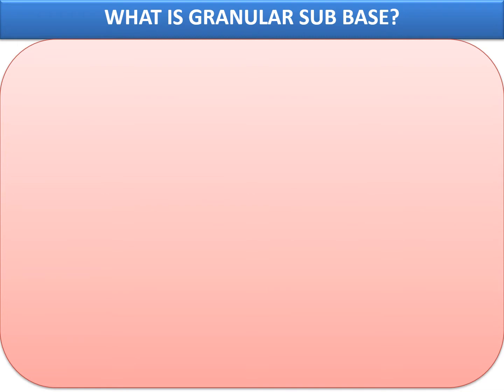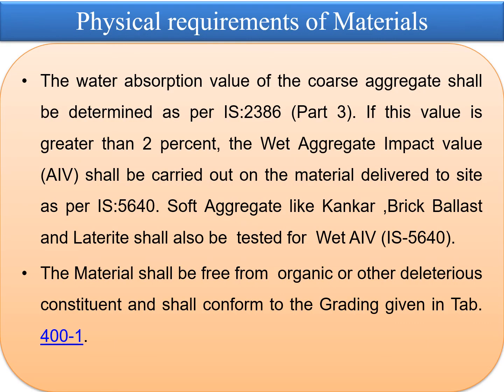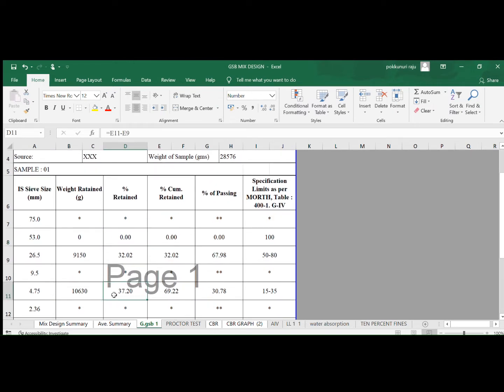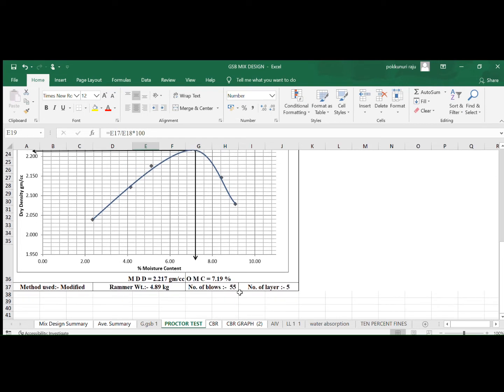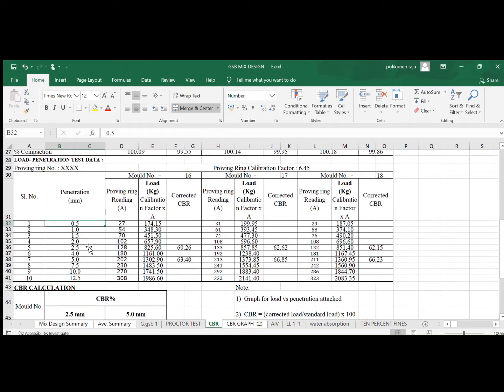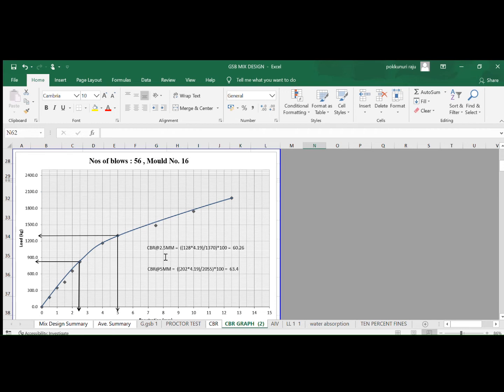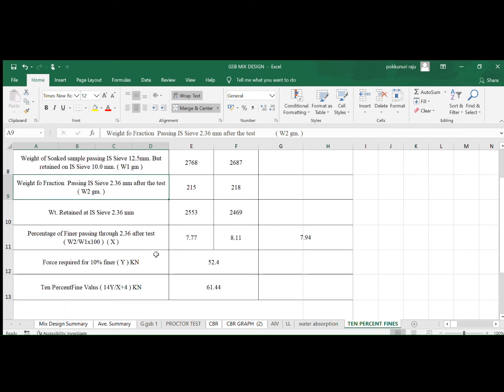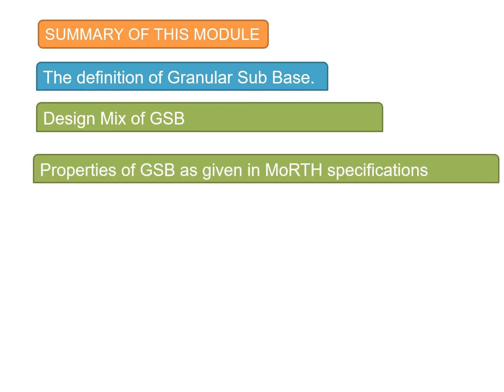GSB MIX DESIGN EXPLAINED USING EXCEL CALCULATION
This video describes the mix design calculation of the Granular Sub Base material which is being used as one of the major contributors for the durability of the flexible pavements. This indicates how the various combinations of the mix can be studied and the optimum one can be chosen for the desired layer.